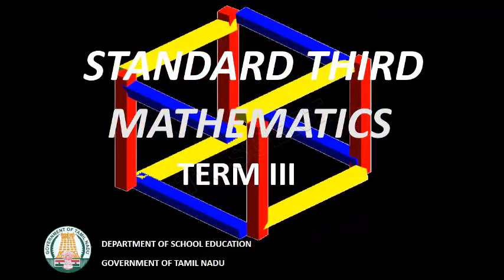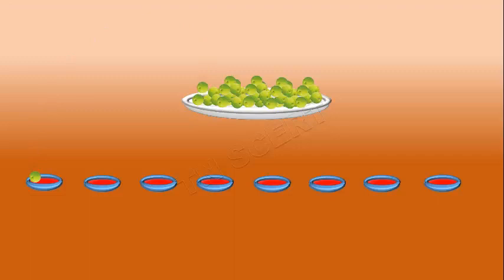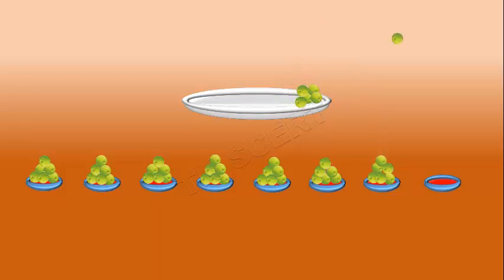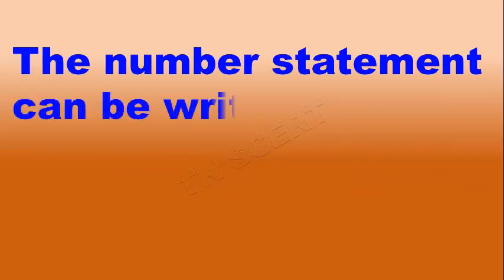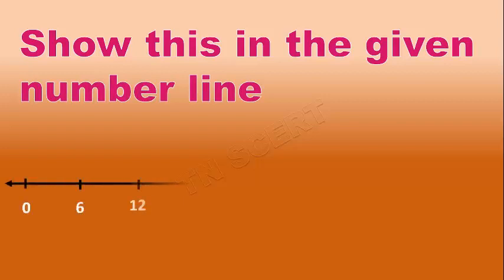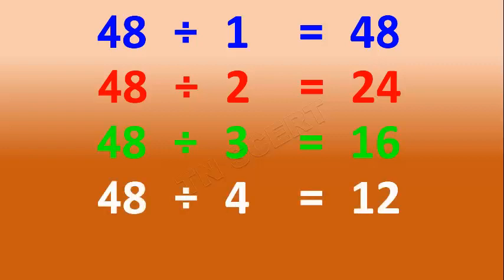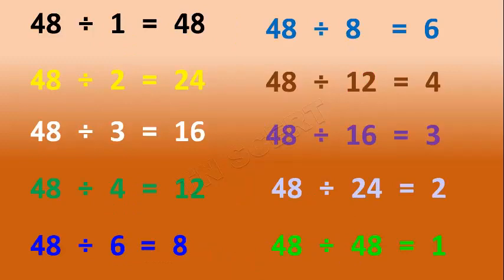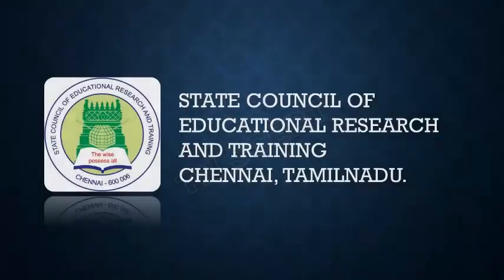maths unit 2